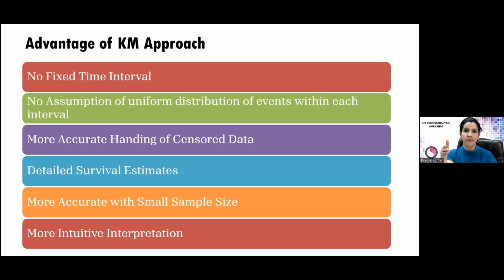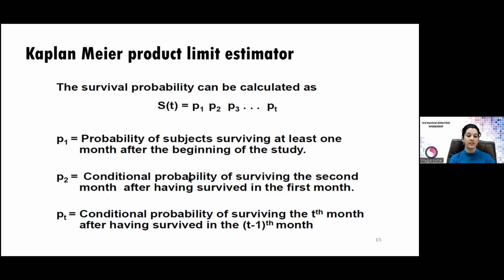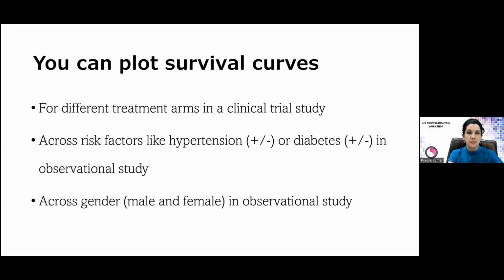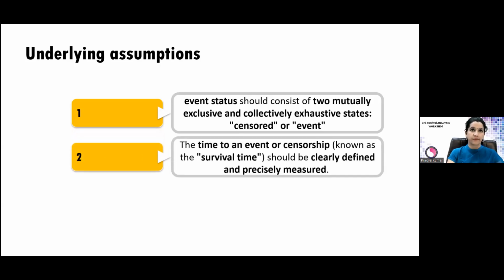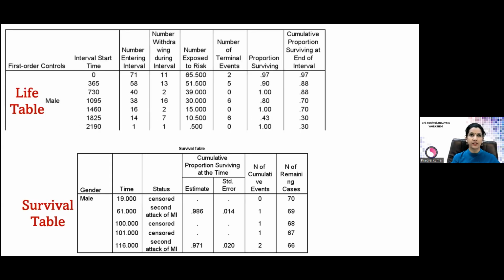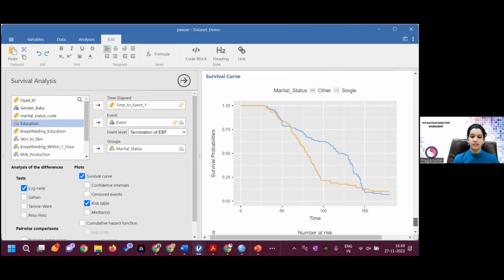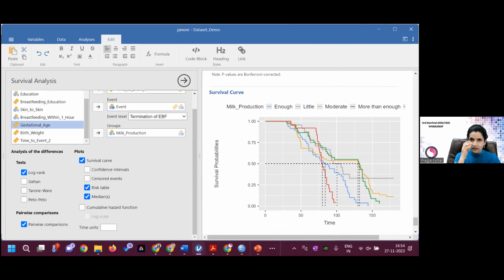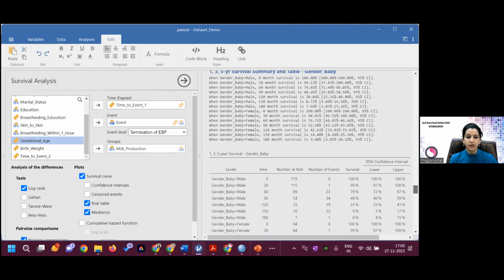Kaplan Meier Analysis